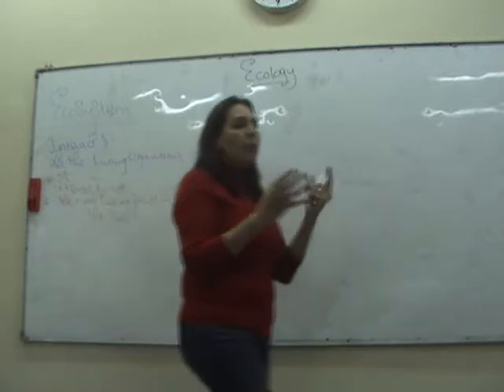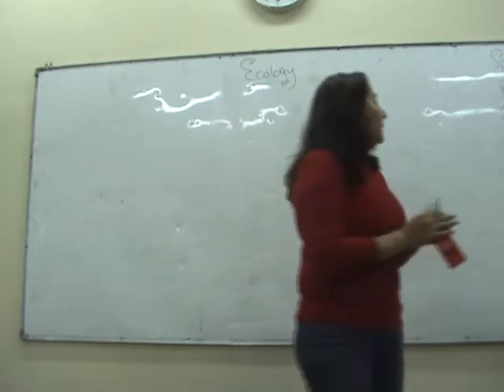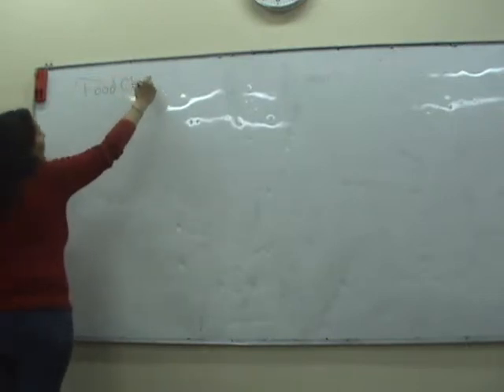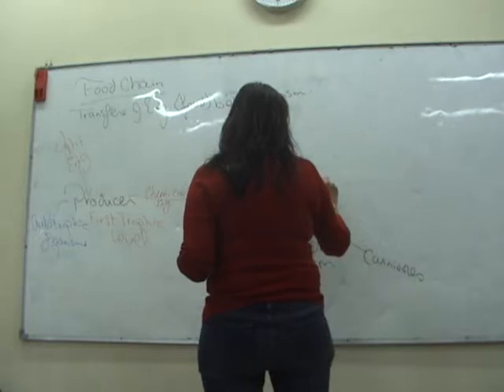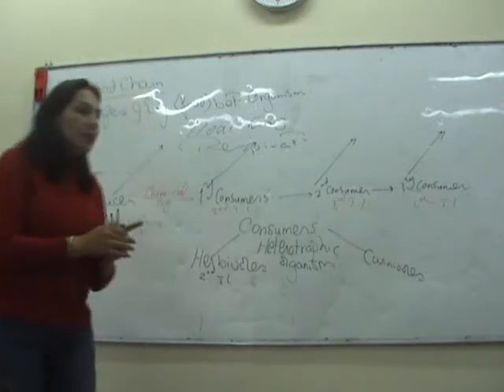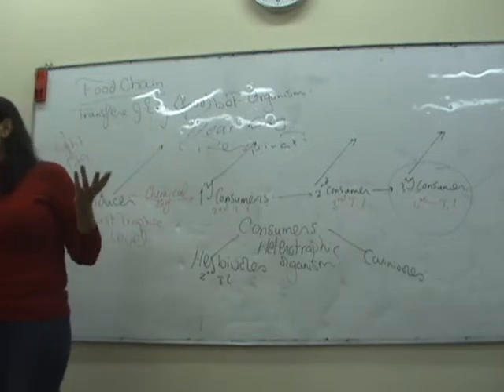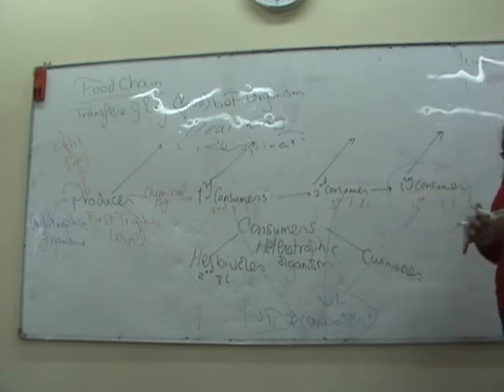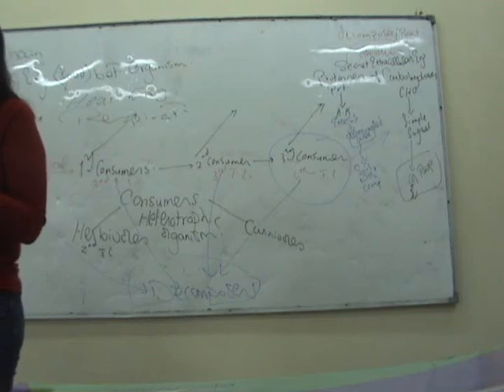[OL] Ecology Definitions & Food Chains